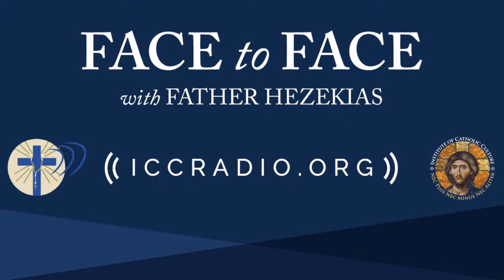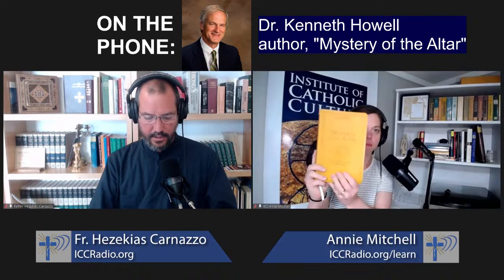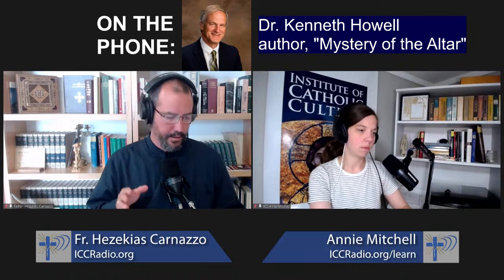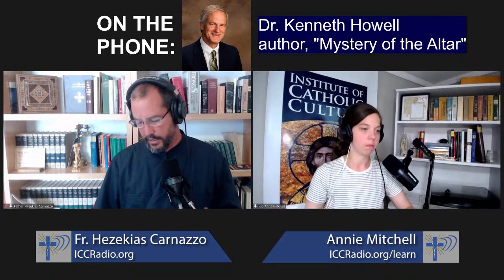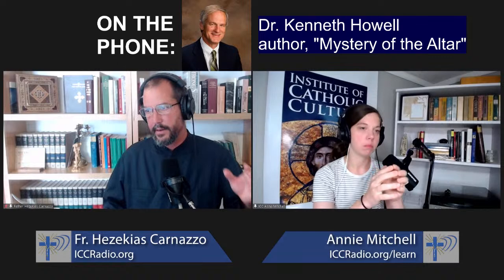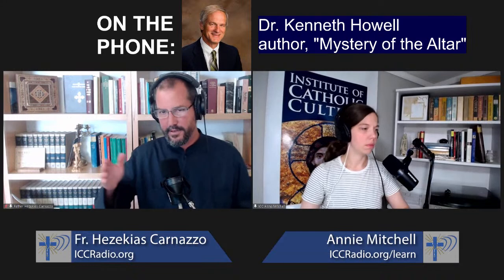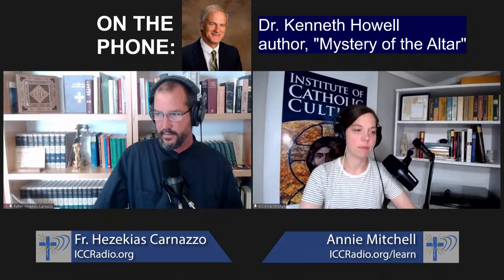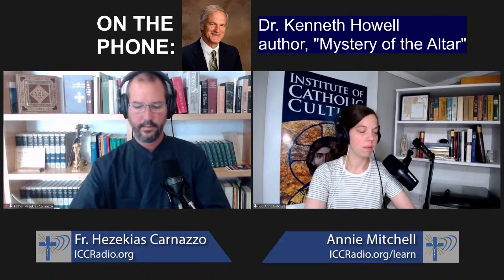Eucharistic Theology for Corpus Christi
Guest: Kenneth J. Howell, Senior Fellow of the St. Paul Center

Topic: Eucharistic Theology for Feast of Corpus Christi